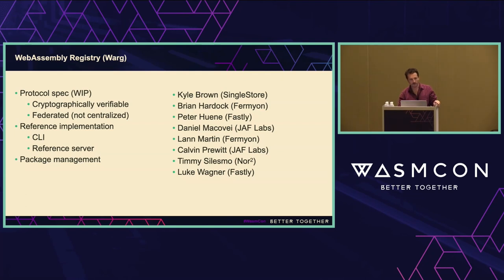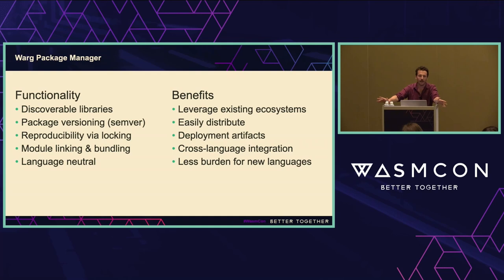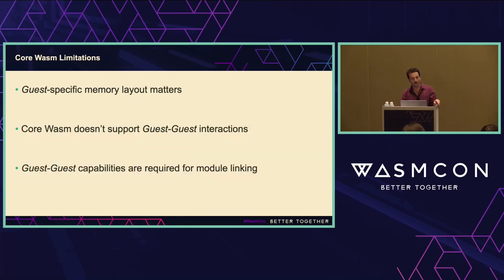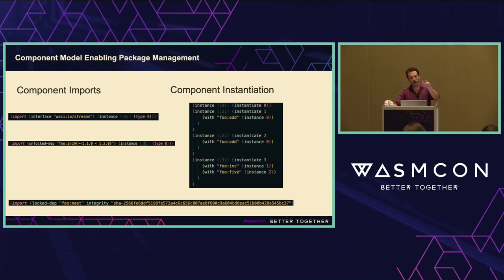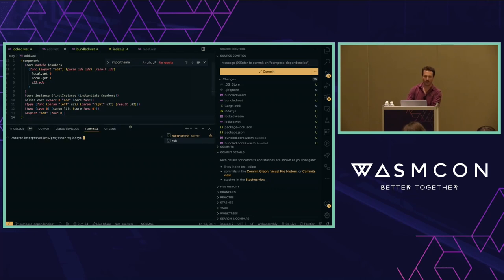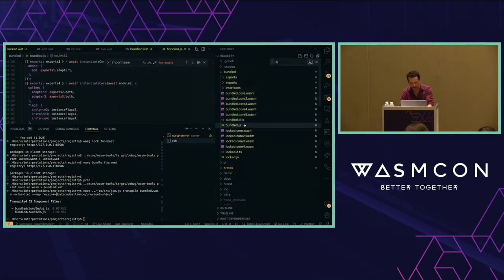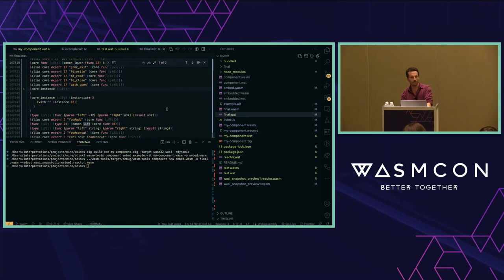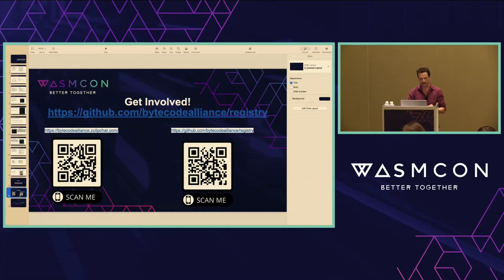Package Management for Wasm Components - Daniel Macovei, JAF Labs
The availability of a package manager is a pivotal milestone for any development ecosystem, often having an exponential impact on usage. Because WebAssembly is a target of so many languages, it is complicated to pass values between Wasm modules that use different memory representations. This talk demonstrates a workflow for creating and composing packages using the Warg registry and other tools. This process will illuminate the complexity encountered when resolving dependencies using Core Wasm alone and show how the Component Model instructions make this easy. The talk will end by highlighting ways to contribute as well as leverage the tools described to support and integrate the Component Model into more languages.